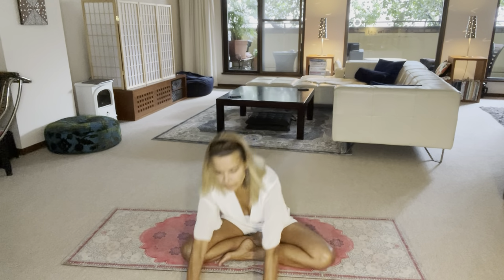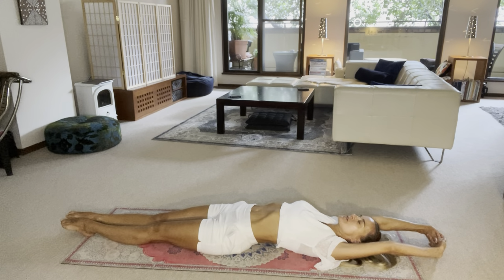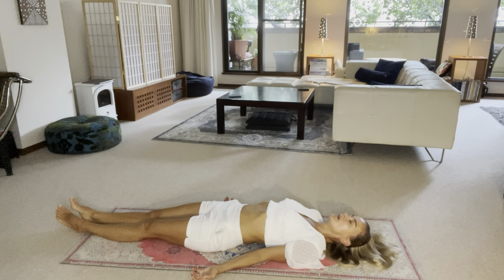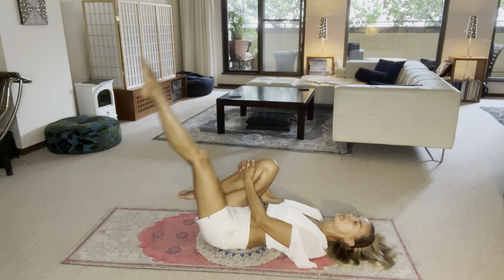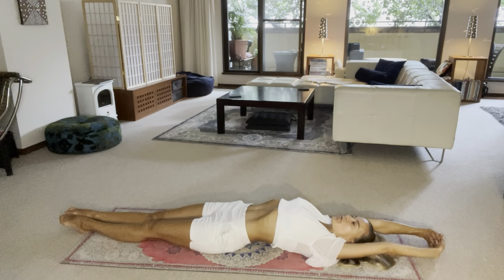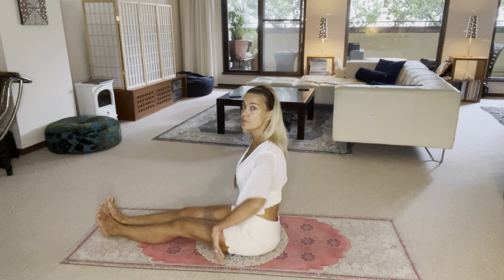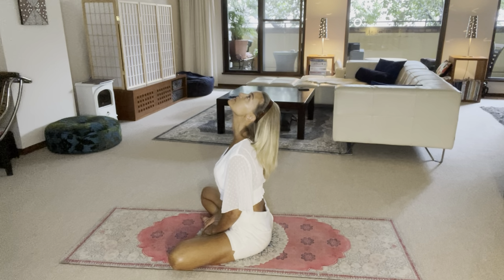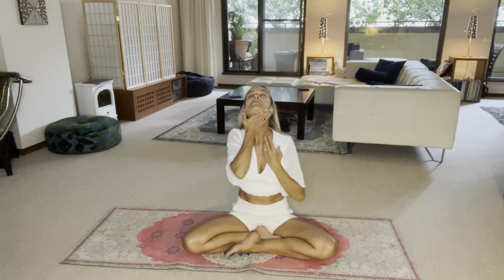Kundalini Yoga to Relax into your body